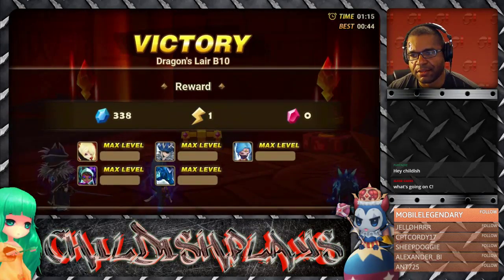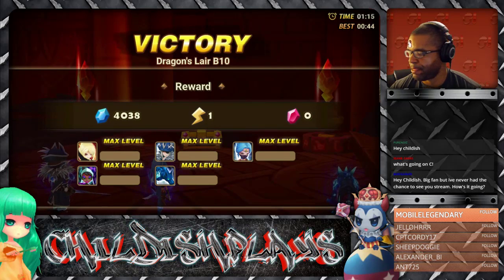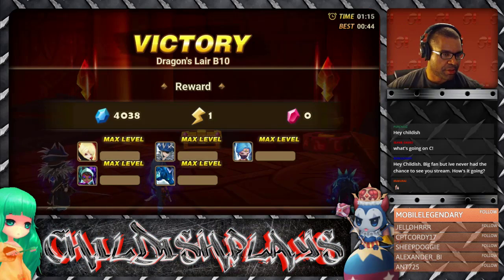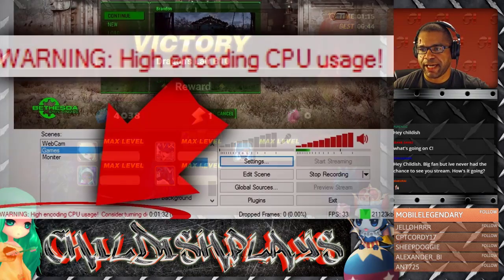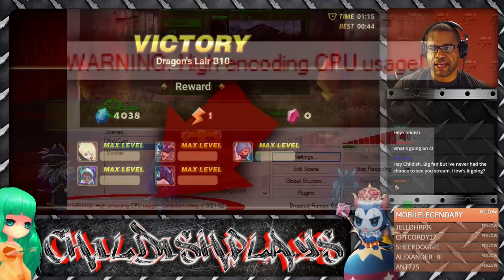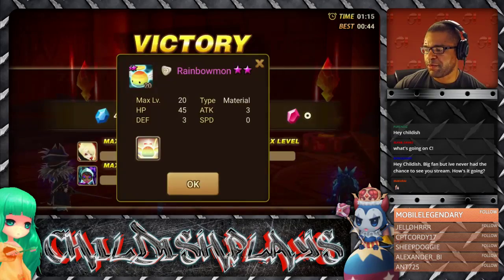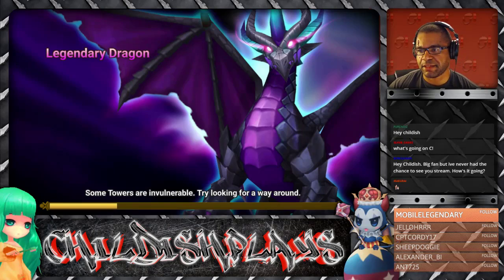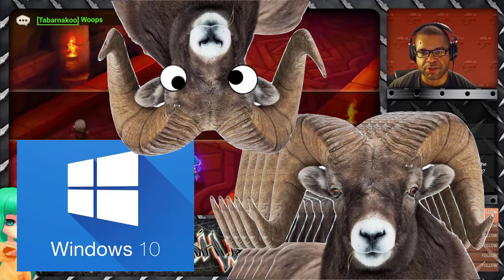My BIGGEST FAIL of 2017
➥PLEXCHAT | Join my PLEX Today! ➥PLEXCODE : AIGNQ

(PiBrGames)
TeamUSA: